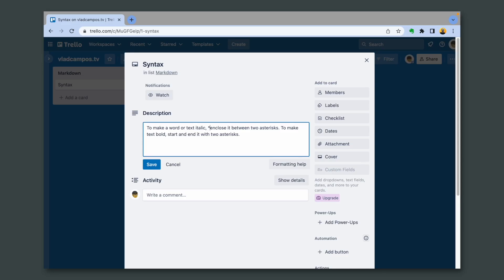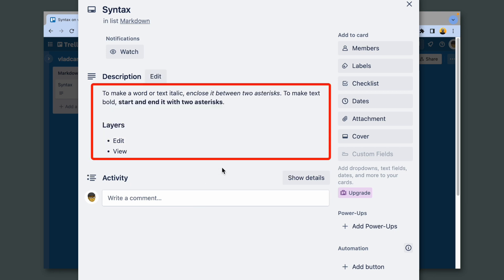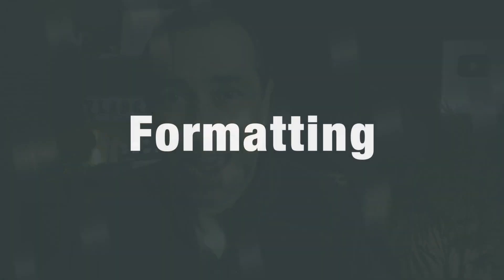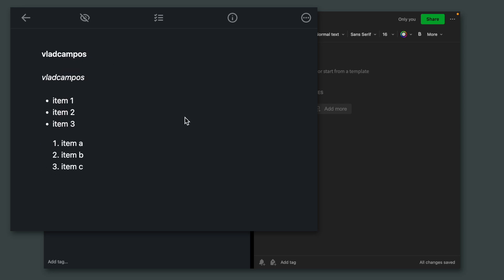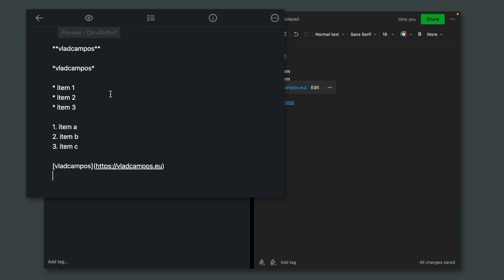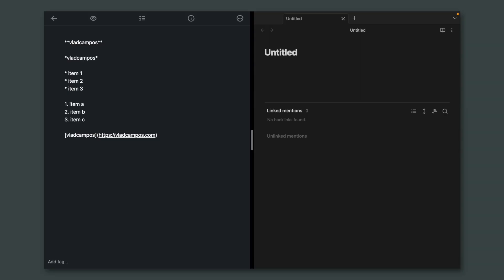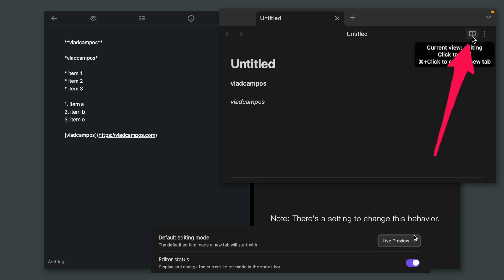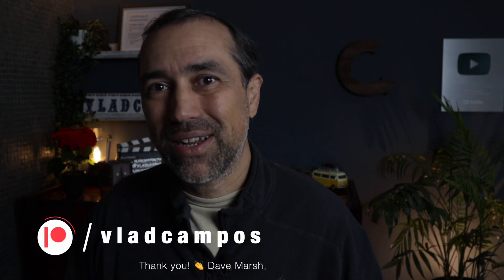What Is Markdown? How do you use it?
Is text formatting something you do constantly? What if I told you that Markdown is a quicker way to do it, it's easy to learn, and it's available on many note-taking apps? Watch today's video to learn more about it and how to use it.

➤ RESOURCES & REFERENCES
• Markdown Syntax

➤ CHAPTERS
0:00 | Intro
0:20 | Layers vs. Inline
1:33 | Formatting
3:12 | Variations